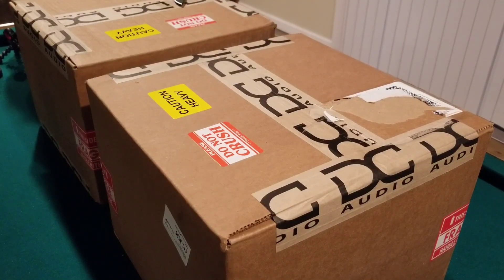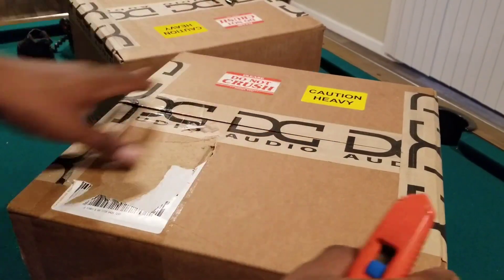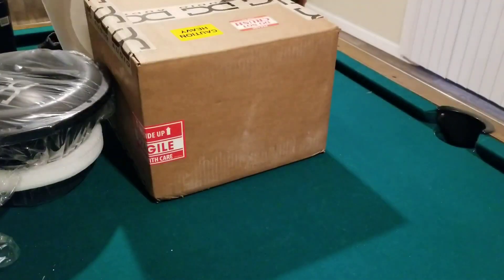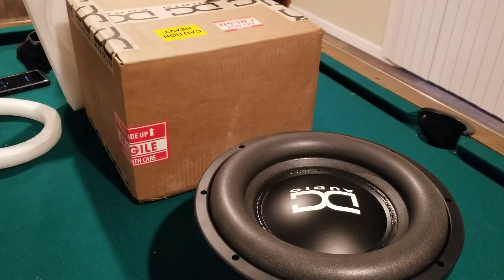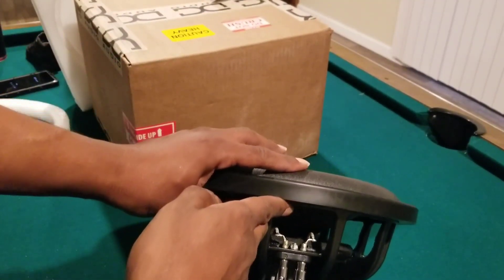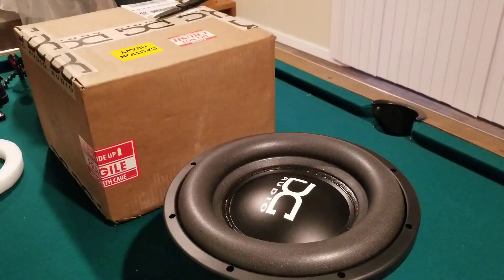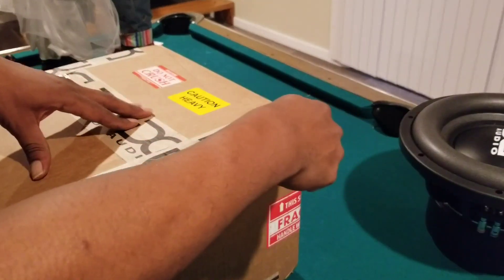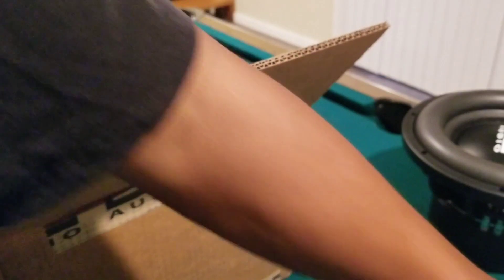DC Audio level 4 12 Unboxing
Back with another video Unboxing the DC Audio level 4 with Chucky and Bride help and also guys I'm shouting out to of my buddies off Instagram links on the bottom I hope you like the if you do hit the like button and if you're new please consider subscribing